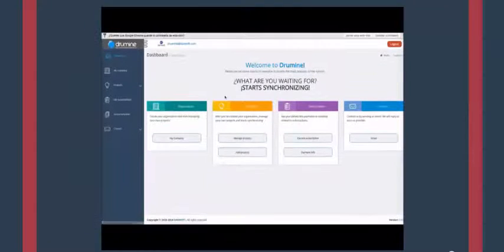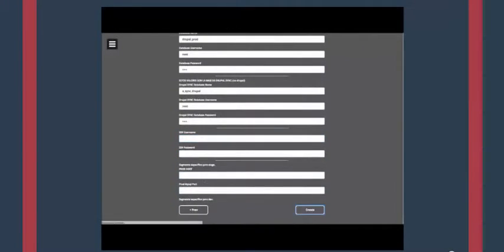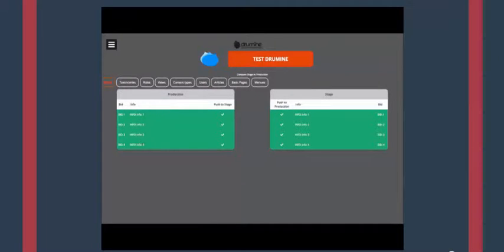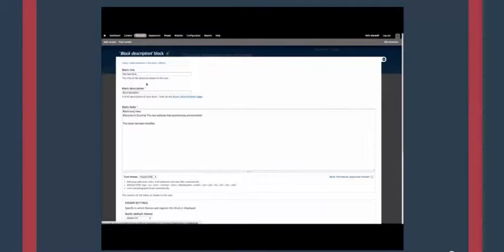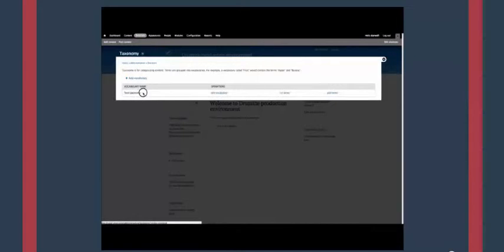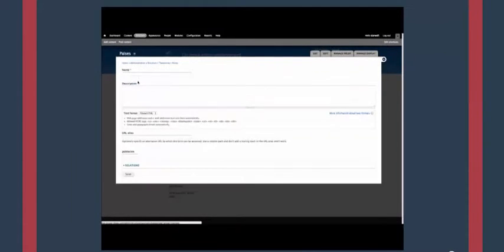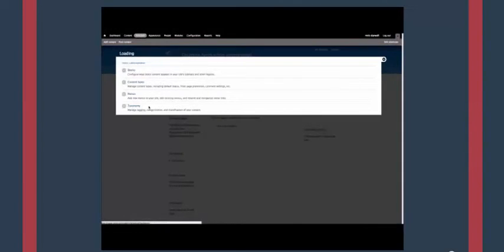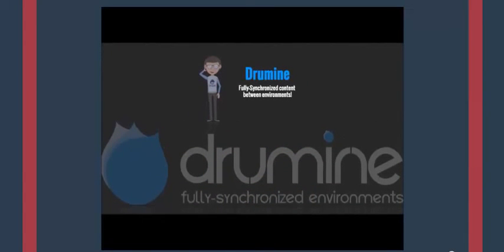See Drumine OnLine!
See Drumine in action. Fully-synchronized content between
drupal environments.

IF YOU WANT TO BE THE FIRST TO KNOW, PLEASE.

Powered by Darwoft SRL.